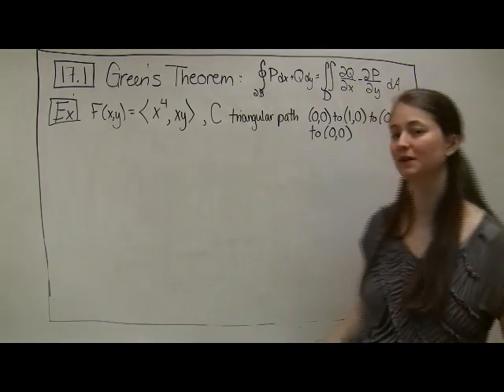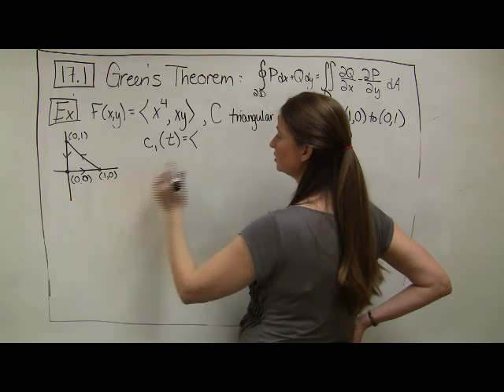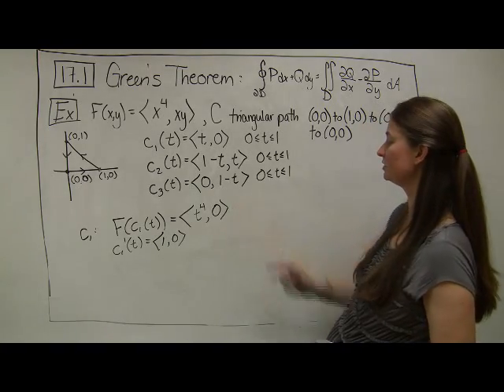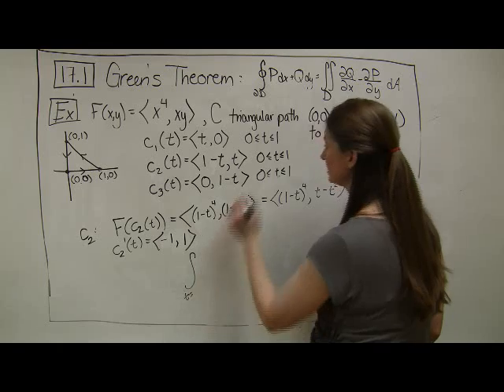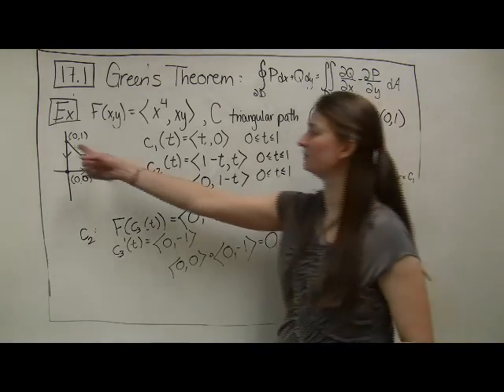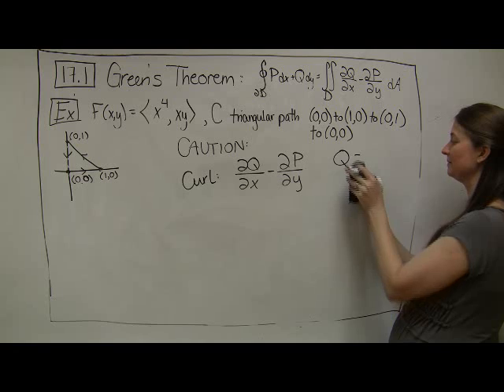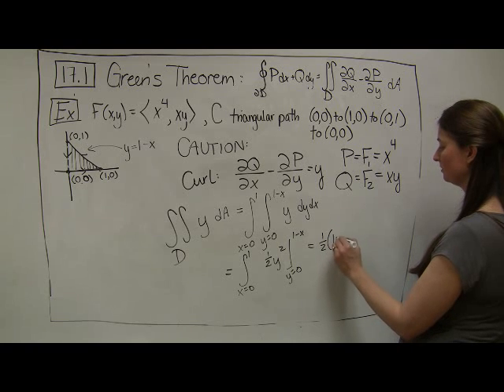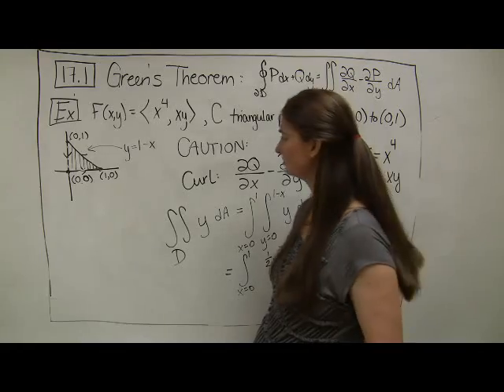Green's Theorem Part 3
Example: Application of Green's Theorem